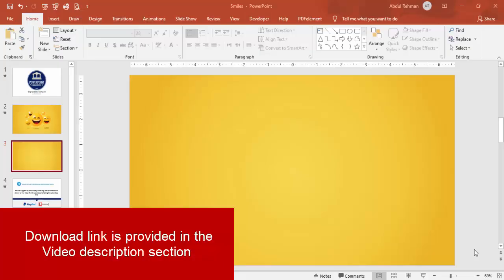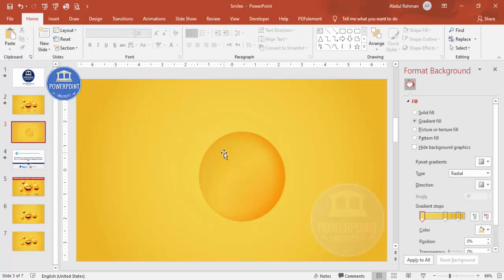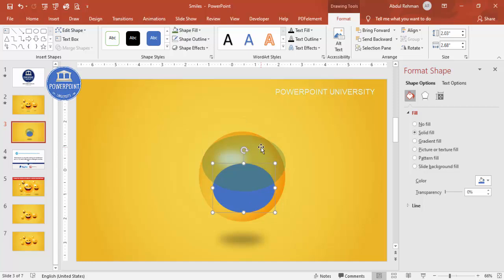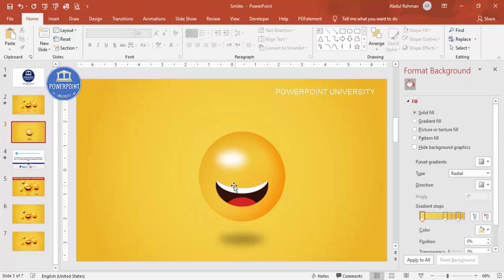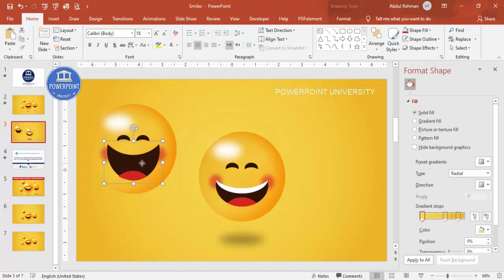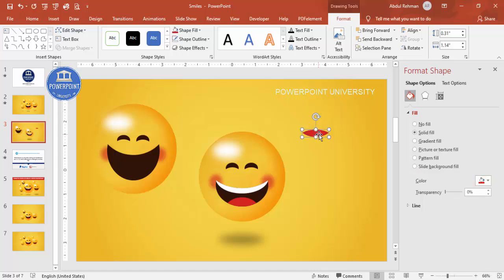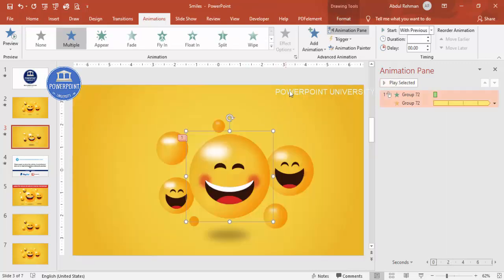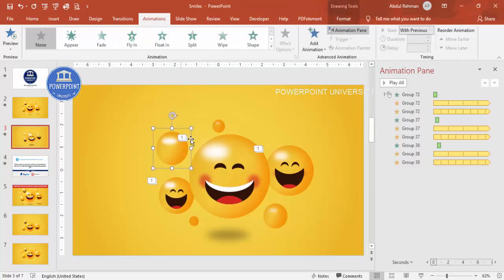Animated Emojis or Smileys Design Slide in PowerPoint